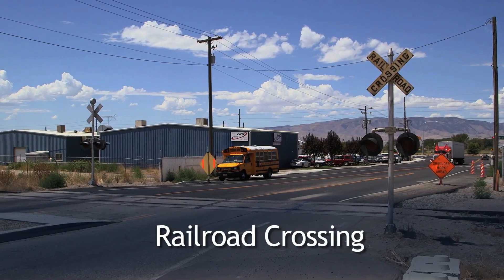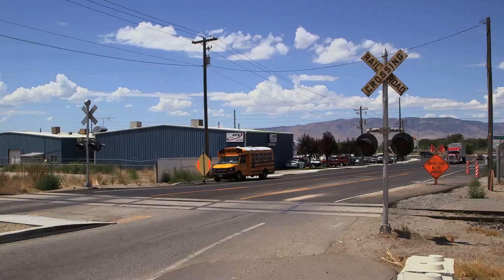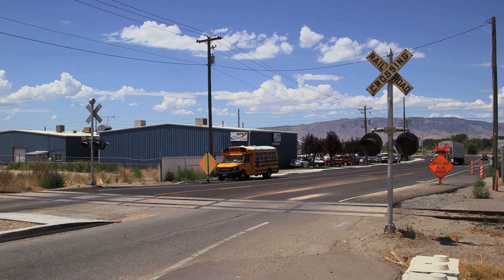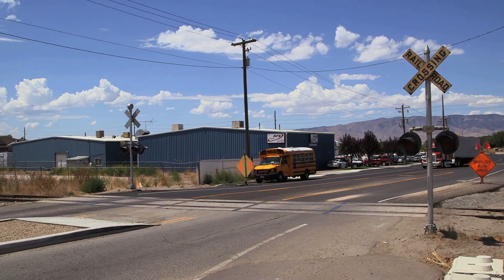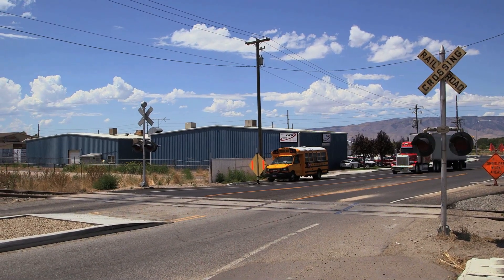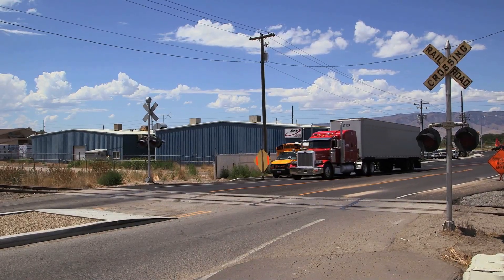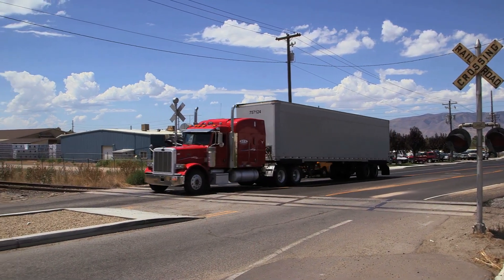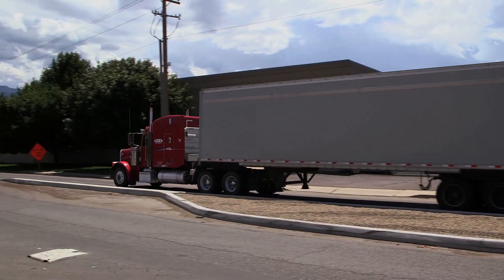Mooney CDL Training - Truck Driver Safety How To Prepare For The Road Exam - Railroad Crossing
Chick Mooney teaches truck driver safety for the practical or road exam with easy video instructions for driving on the road. Learn from his 13 years of CDL testing and 30 years of truck driving.